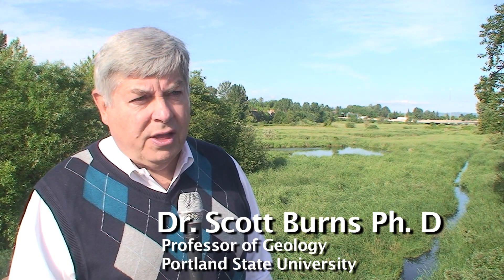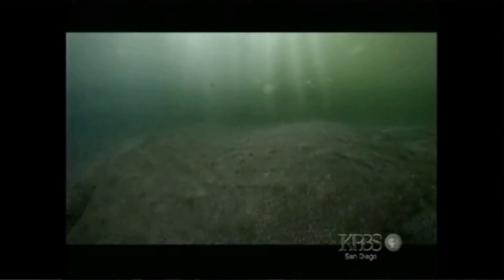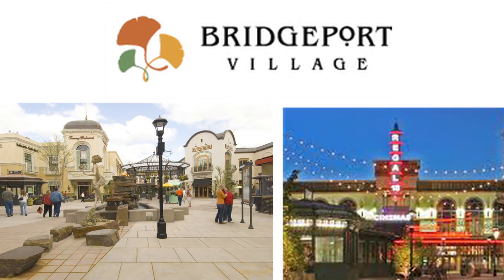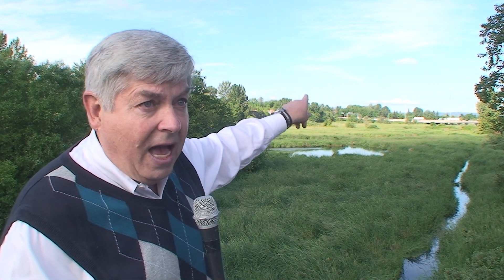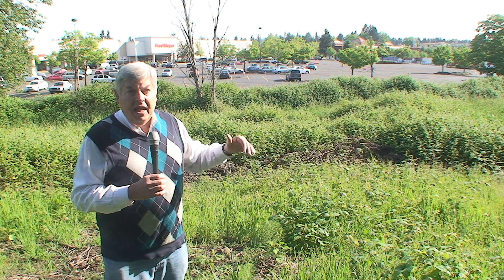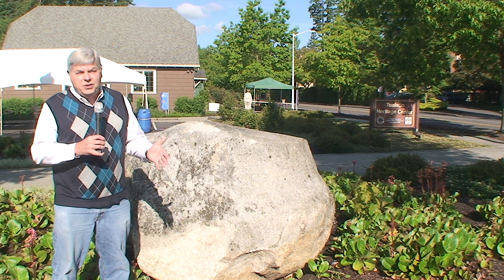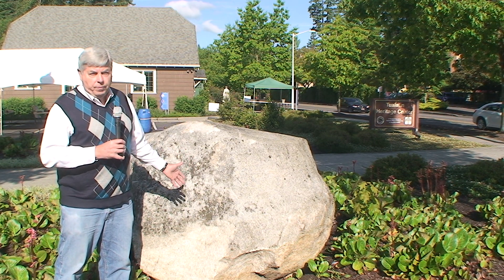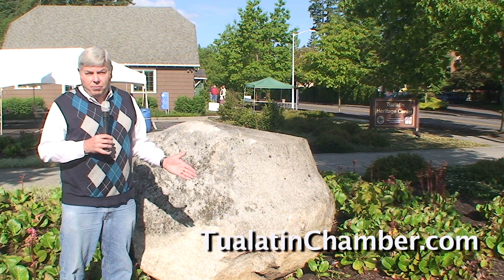Ice Age Sculpts Tualatin, Oregon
Discover how the Missoula Flood sculpted the Oregon landscape, including Tualatin leaving the area with farmlands, rivers and erratic granite rocks.